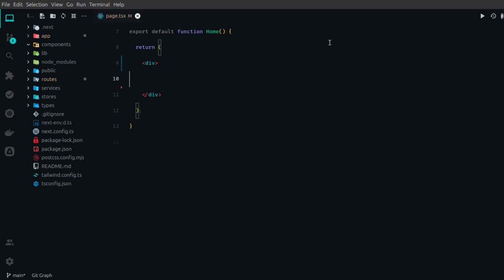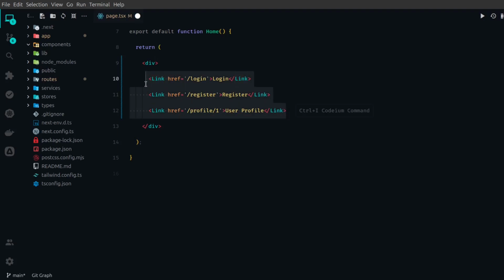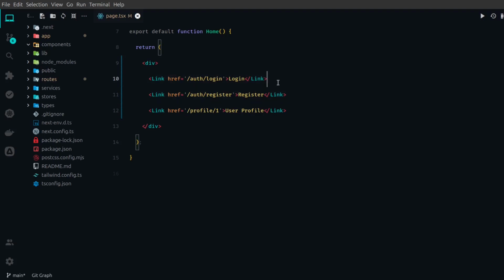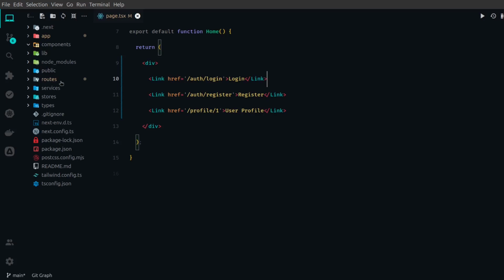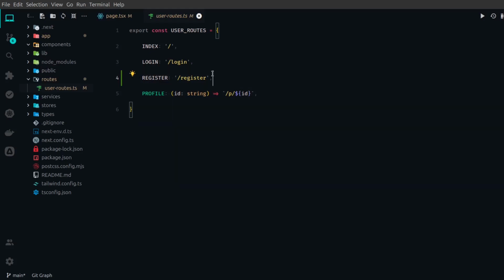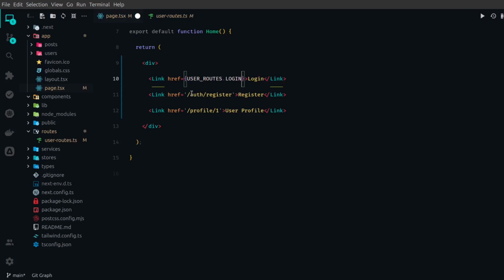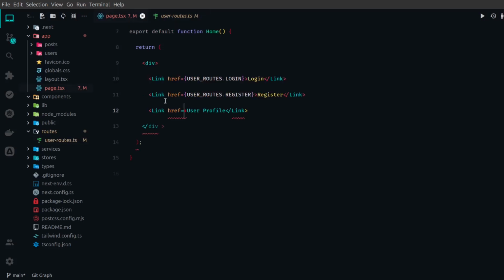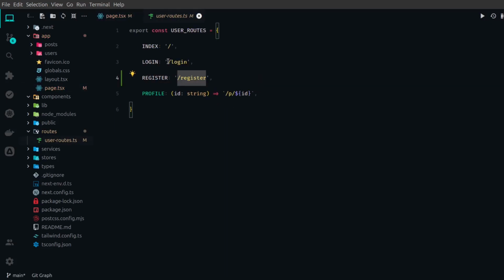Master Next js Routing: Centralized Route Management for Clean Code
Ready to take your Next.js skills to the next level? 🚀 In this video, we'll dive deep into centralized route management in Next.js.

Learn how to keep your codebase clean, scalable, and maintainable by mastering route definitions, dynamic routing, and more!

🔑 What you'll learn:
The basics of routing in Next.js
How to implement centralized route management
Tips for cleaner and reusable code with TypeScript

This is a must-watch for developers looking to build efficient and professional-grade Next.js applications.

💻 Resources:
Scalable & Clean: Next.js App Structure Mastery! 🔥